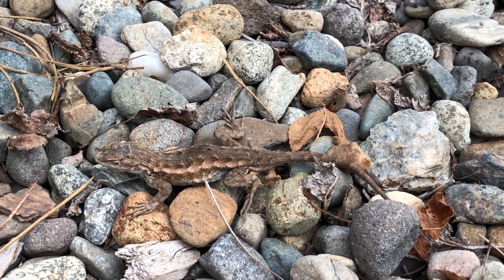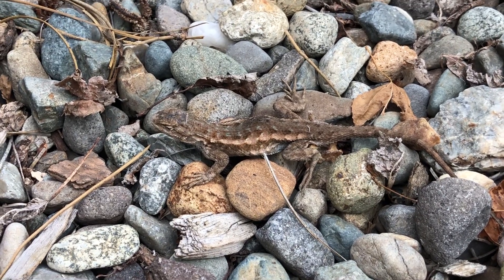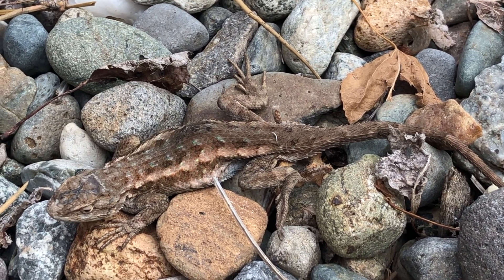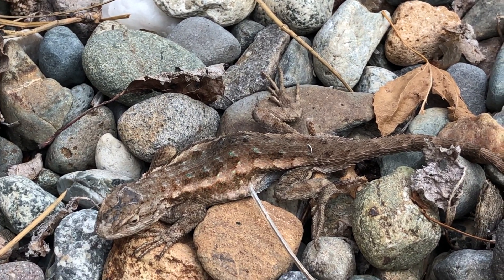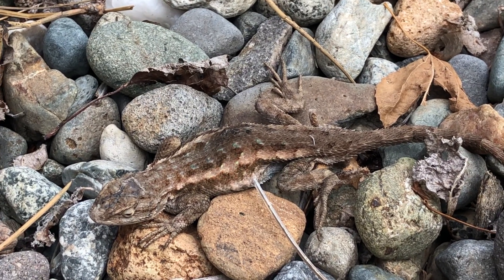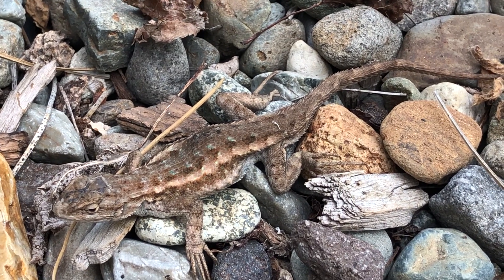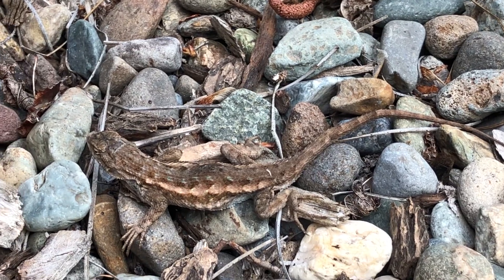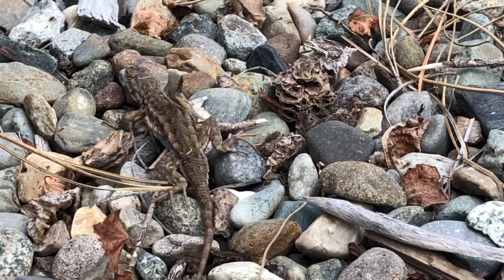Week 4 - 2nd Grade - Adult Blue Belly Continued and Up Close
Northwestern Fence Lizard is the more accurate name for this reptile living on the south side of my house. Got very close. Look closely. See if you can see enough of its throat to tell if it is a male or female - males have a bright blue throat, females as pale blue throat...